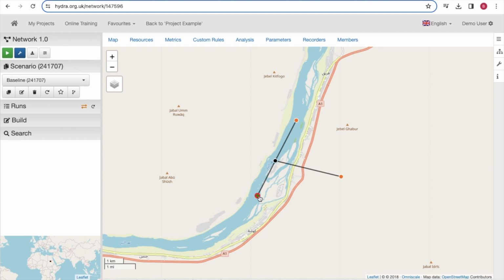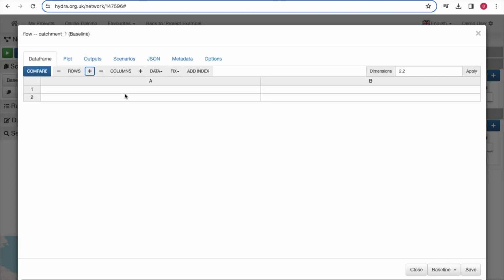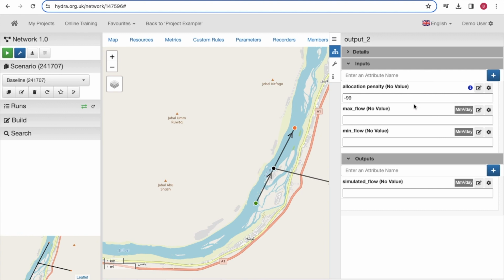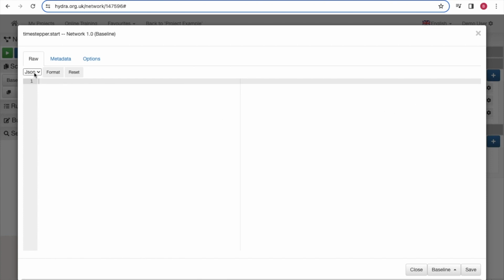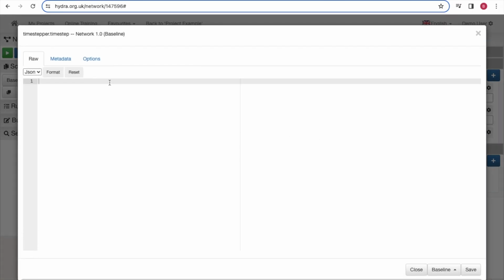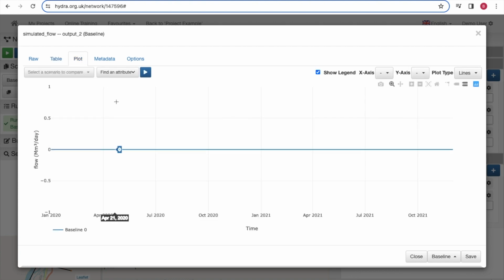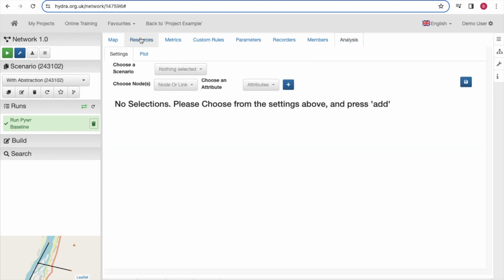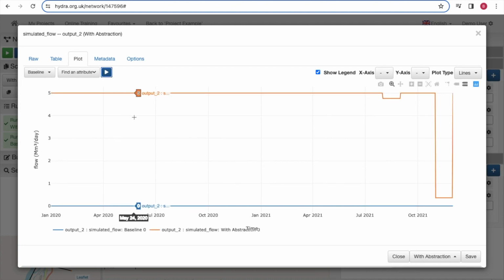Setting up and running a model network V2